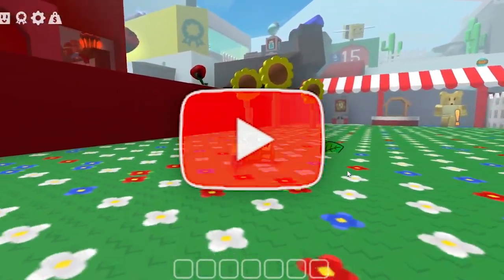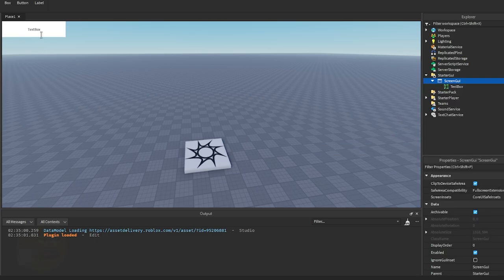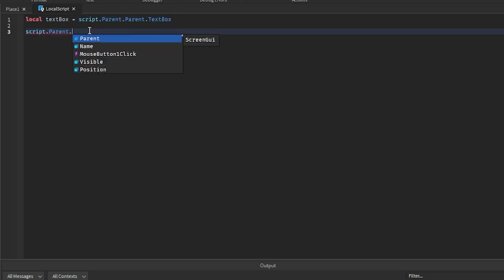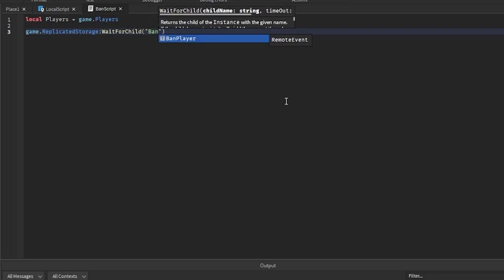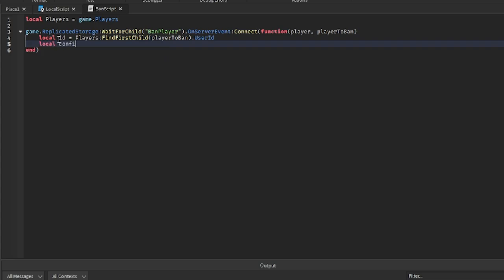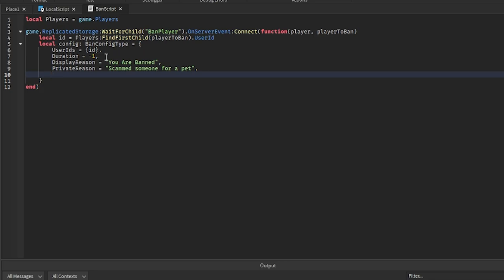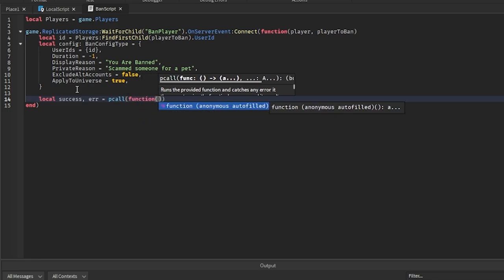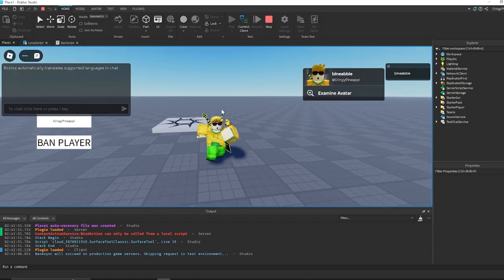How to BAN people in Roblox! (2024)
If you ever wanted to ban people in your Roblox game, you can use Roblox's Ban API to do it! This is how you can get people banned in Roblox! How to ban people in Roblox Studio. How to use Ban API in Roblox.

Chapters:
0:00 intro / explanation
0:37 making UI
1:17 scripting
5:00 testing
5:23 Outro